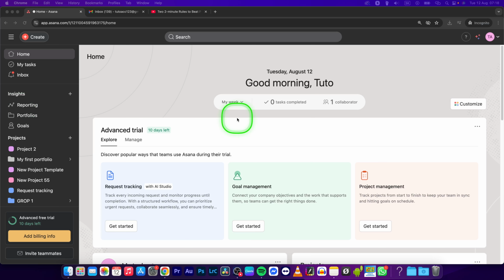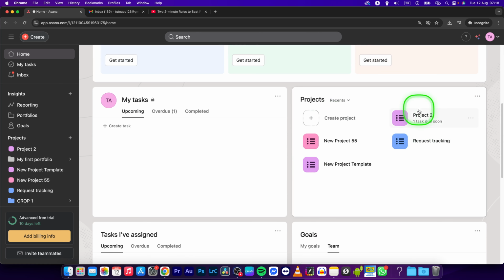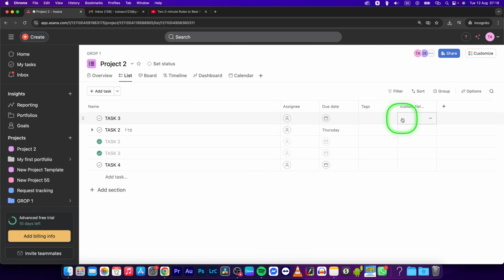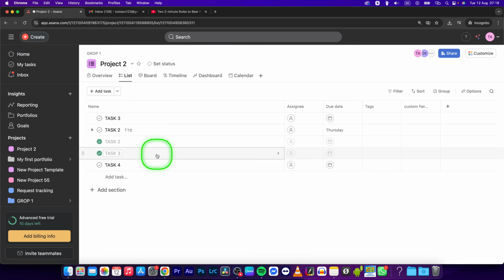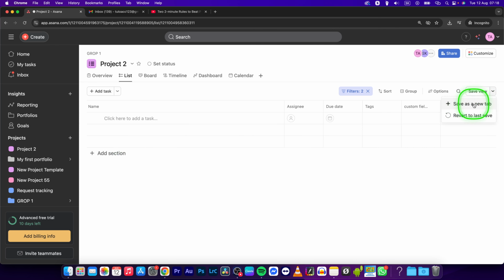How To Save View in Asana | Save Your Favorite Layout | Asana Tutorial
In this video, we’ll show you how to save your view in Asana. Whether you prefer board, list, or calendar view, saving your customized view will help streamline your workflow and save time.

How to Create and Save Custom Views in Asana
How to Use Saved Views in Asana
How to Personalize and Save Your Asana View
How to Save Different Views for Tasks in Asana